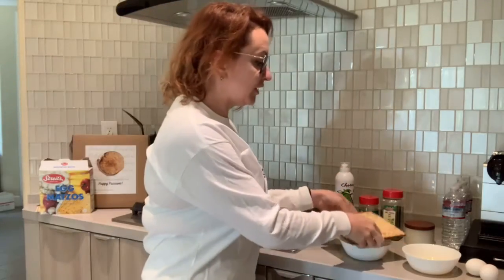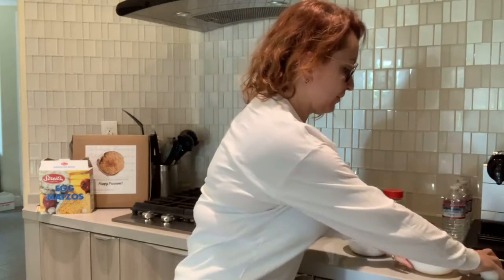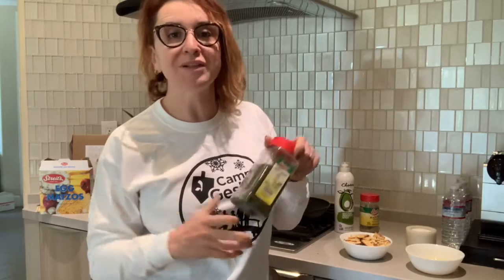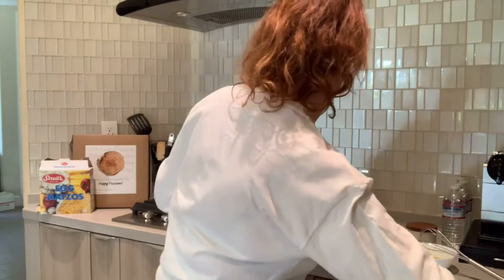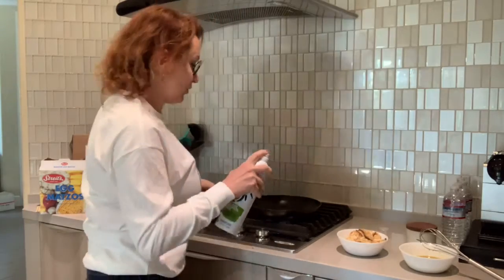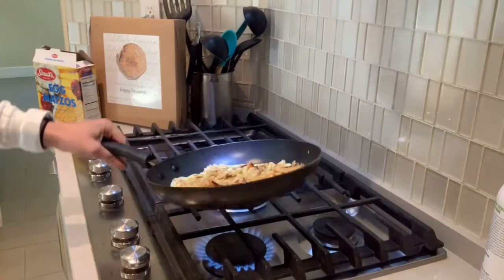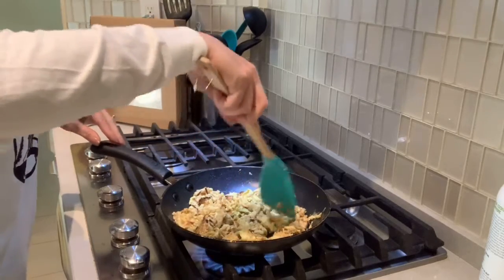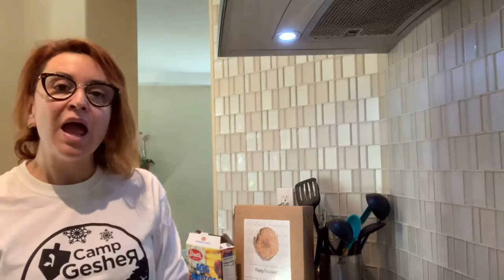Cooking Matza Brei with Camp Gesher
- Happy Passover everyone!

Ingredients:
- 2 sheets of matzo
- 4 large eggs, beaten with 1-2 tbsp of milk
- 2-3 tbsp unsalted butter
- large pinch of fine salt

Watch to learn the tips and tricks on cooking the perfect matzo brei. Enjoy!